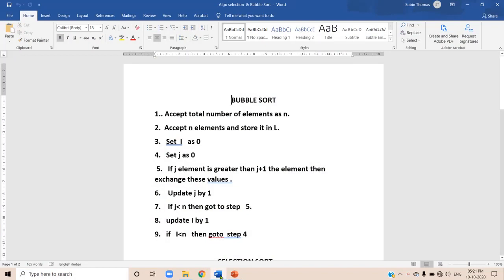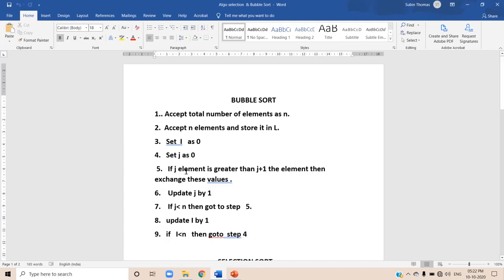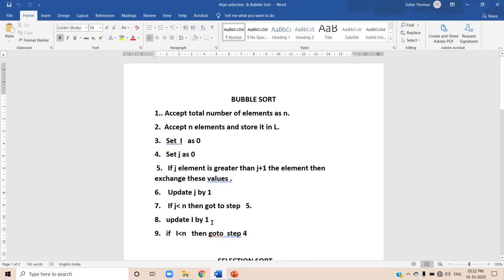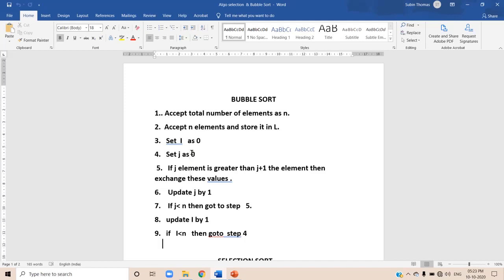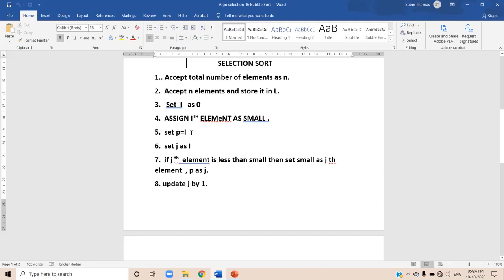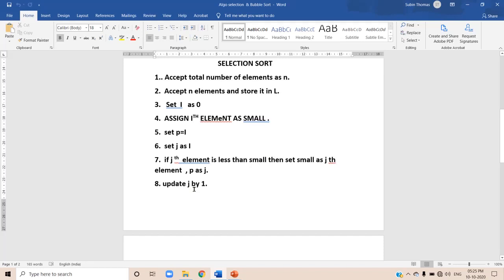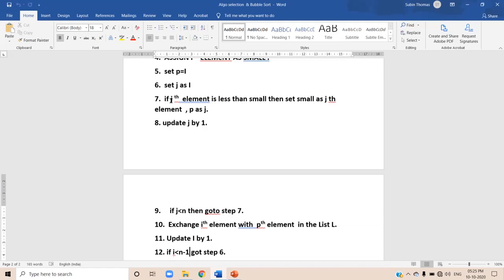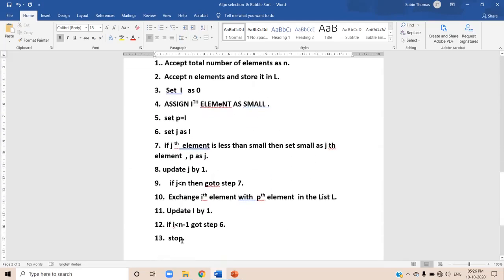CS12 Chapter 01 Functions Video 08 Sorting Algorithm